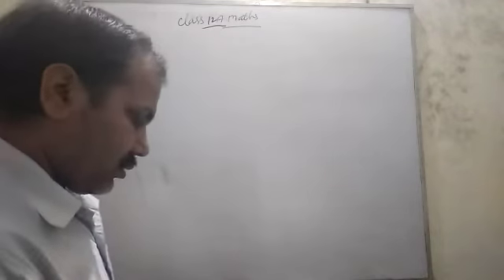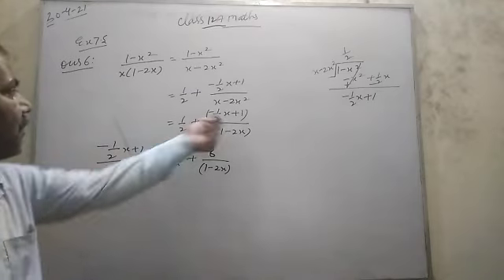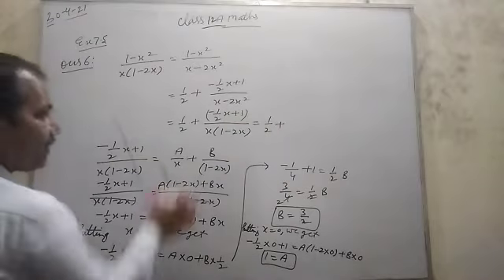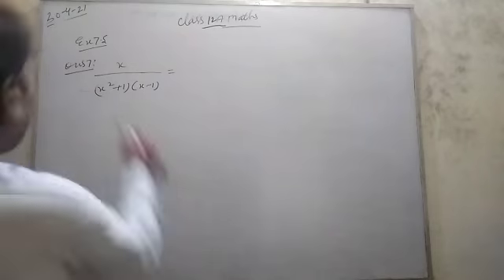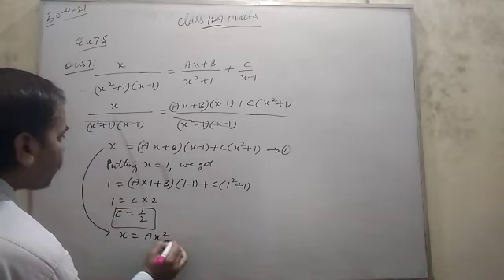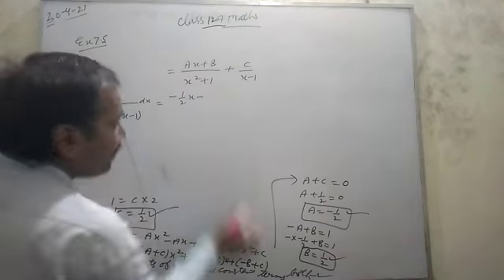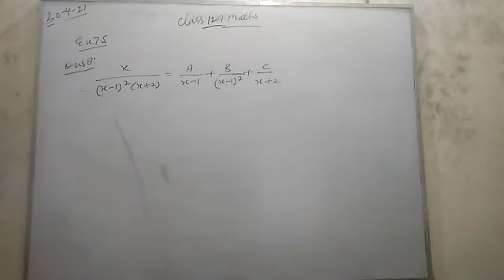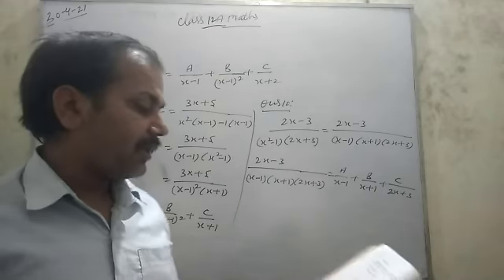Class-12th L-7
Ex 7.5